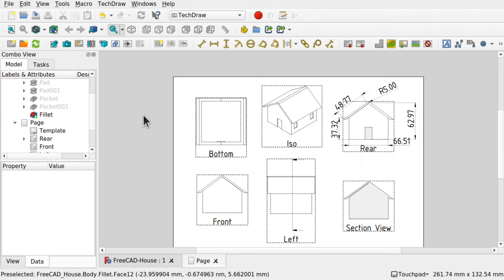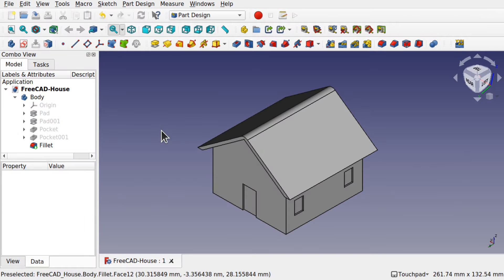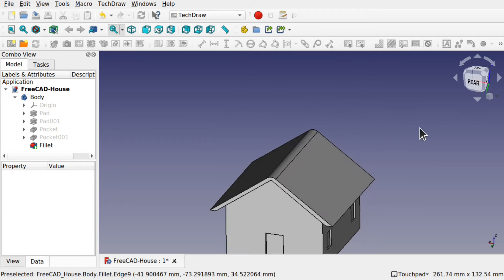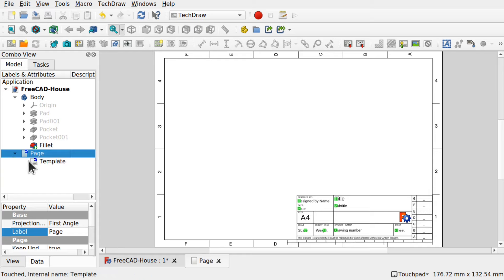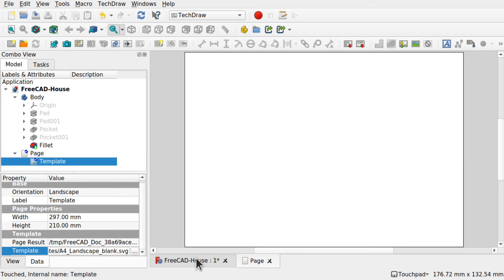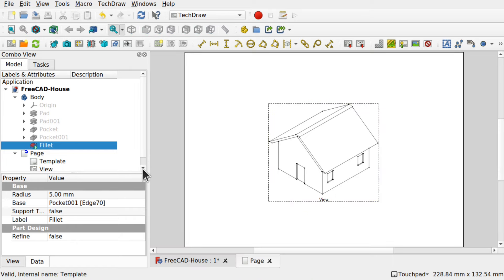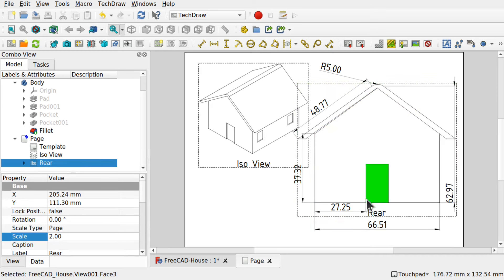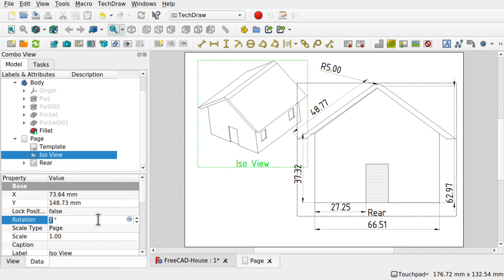FreeCAD Learn the Basics of Tech Draw Workbench in 15 minutes. Technical Drawing Beginners Tutorial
Using a basic FreeCAD example we learn how to add views from different angles, add section views, add dimensions such as width, height, distance and radius, add shading, change font and point size, scale, rotate, navigate, export and change the default template / page layout. This tutorial should help you get up and running in tech draw workbench in under 15 minutes.